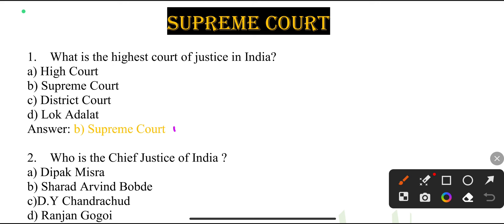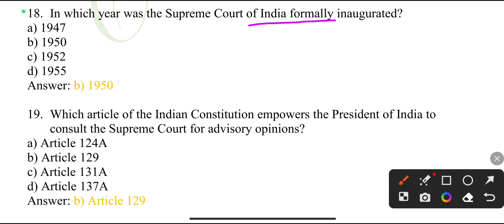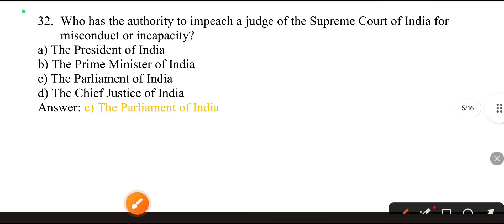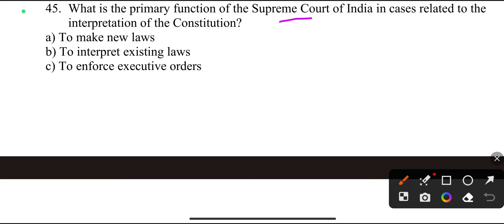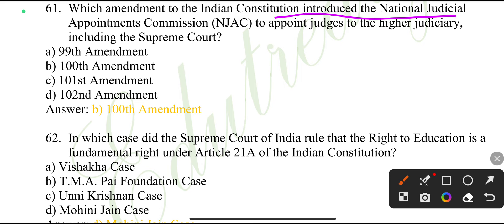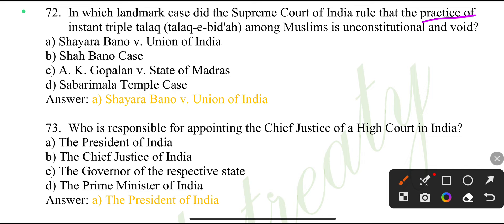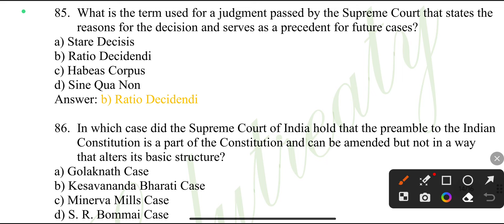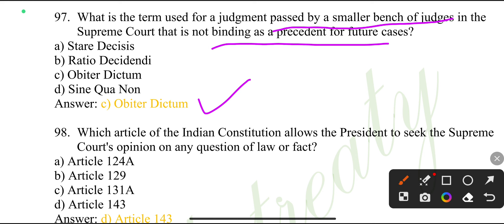Supreme court|MCQ based on Ncert|Polity|Upsc|Statepcs|Statelevel|Otherexams|Edutreaty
About this video:- iss video m   polity ka topic supreme court   ka Ncert based MCQ  discuss Kiya gya h .
जय हिन्द दोस्तों अगर मेरी विडियो से मदद मिलती है और आप चाहें तो चैनल सस्क्रआइब कर सकते हैं|
Preparation material for all these exams related GS topic, english topic,Hindi topic,is done in your family Edutreaty.

Follow @Edutreaty